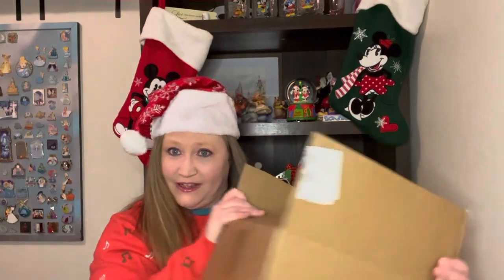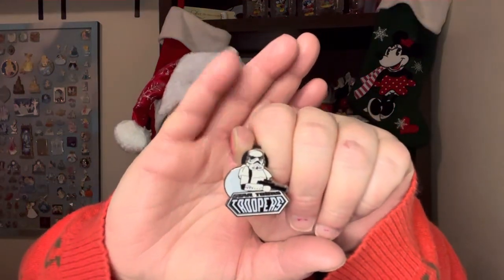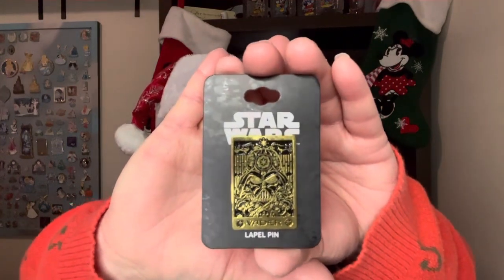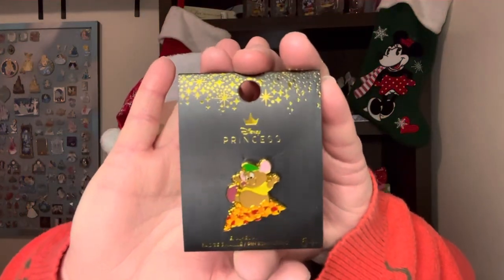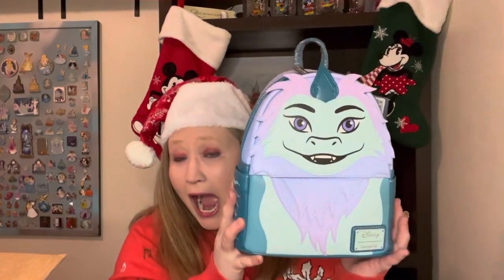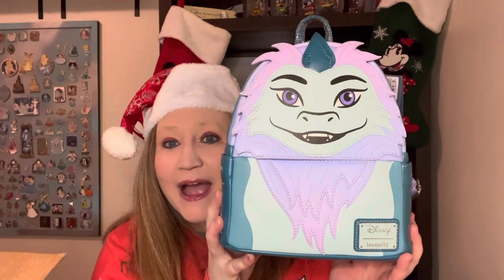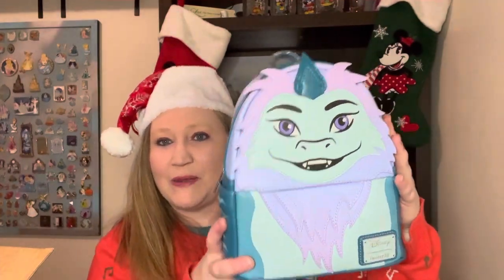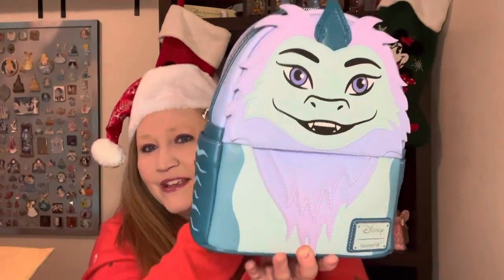**NEW**LOUNGEFLY UNBOXING/ Pin Trade/ Vlogmas Day 4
Today I have a new Loungefly to share!!  I also did a pin trade with Lauren from Oode Lolly B

Lauren’s Channel

The Line Jumper